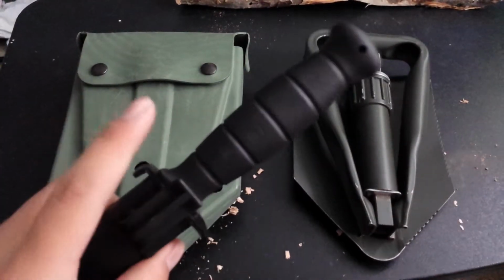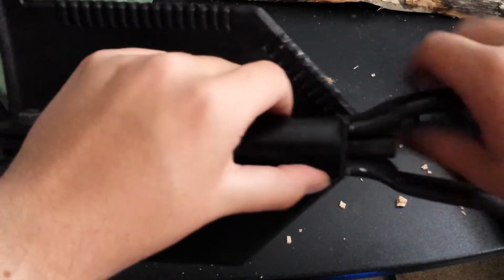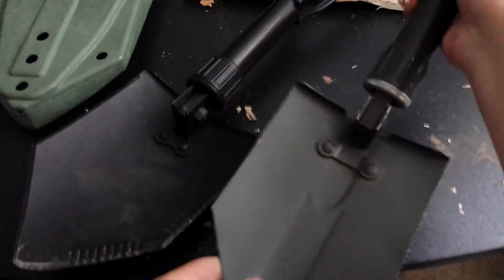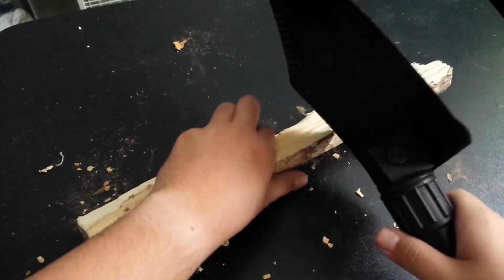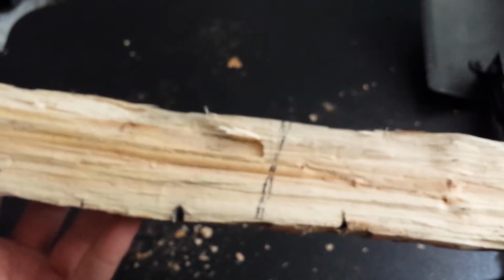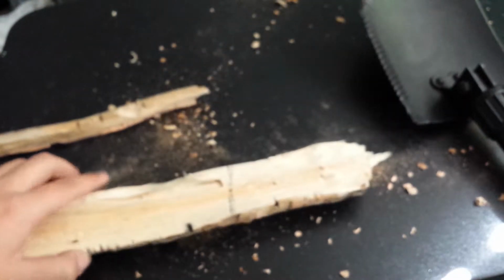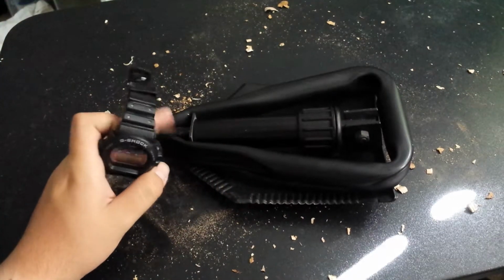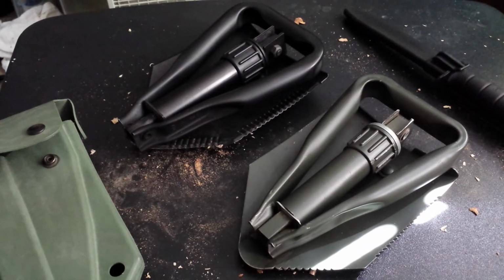Ames E-Tool vs Replica/Reproduction E-Tool!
So here's another gear video with me comparing two e-tools and doing mini tests on them. I know that I have made minor mistakes on the timer at the end, but you guys decide who wins. Enjoy!!